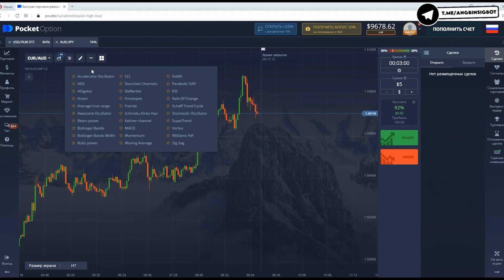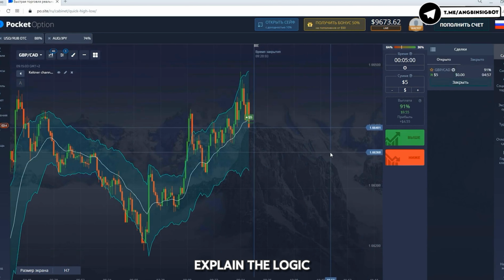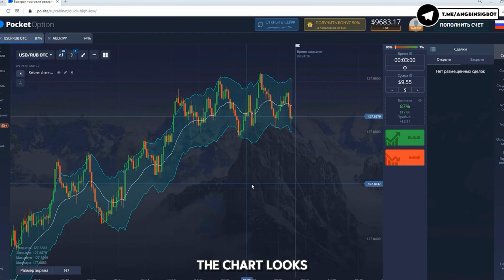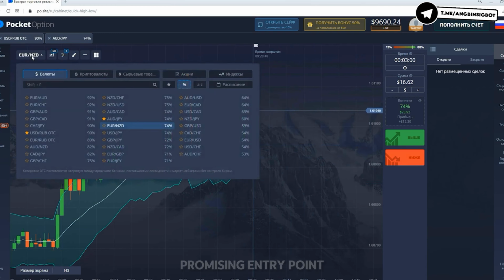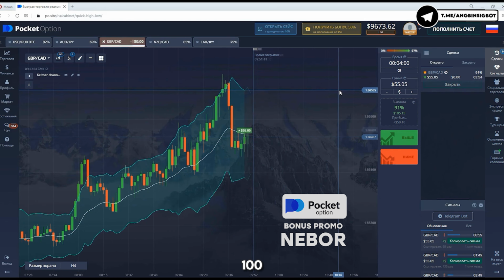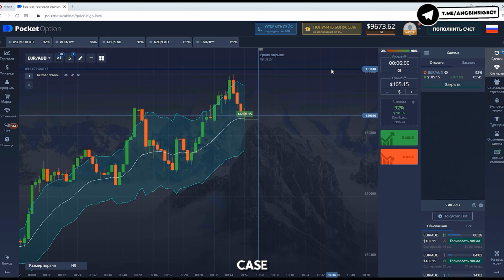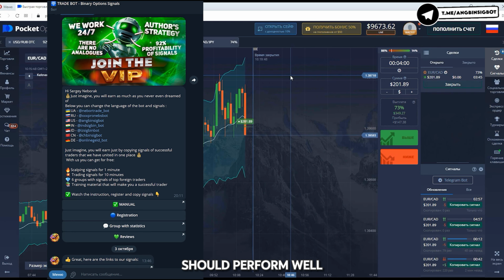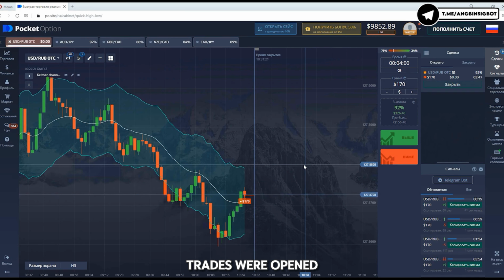Super strategy for deposit acceleration on pocket option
1 minute pocket option strategy

pocket option
pocket option strategy
trading robot
quotex
forex trading
binary options
binaryoptionsstrategy
pocketoptionstrategy
tradingindicators